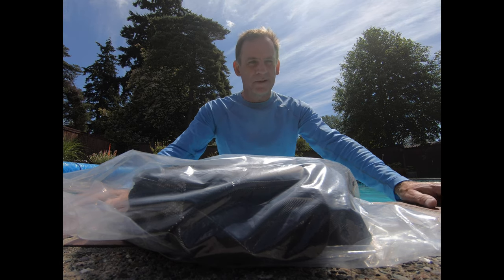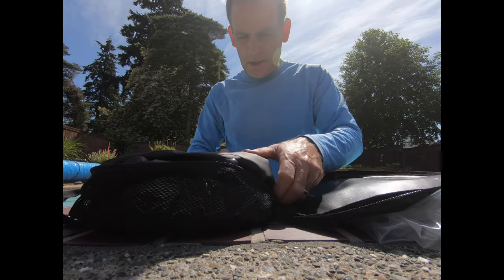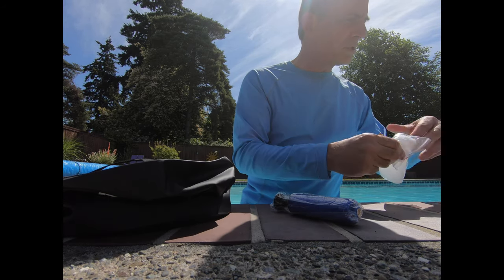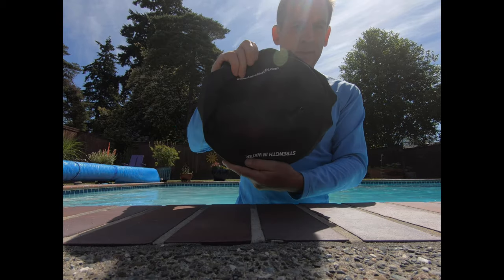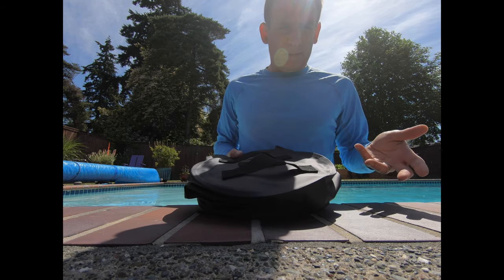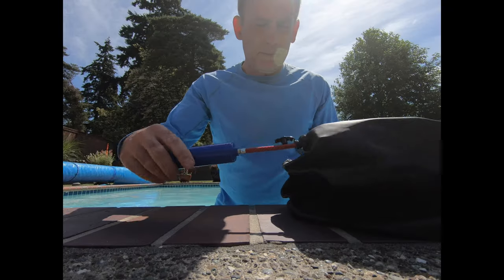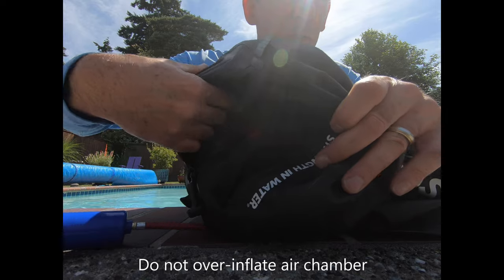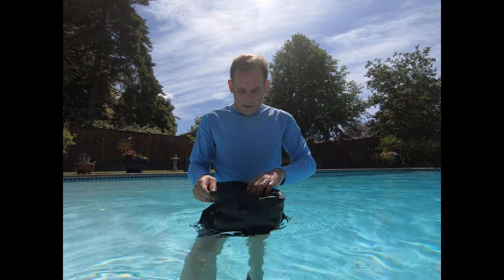AquaBlast - What's inside the package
If you decide to purchase AquaBlast, this video shows you what's inside the package and also how to set up AquaBlast.